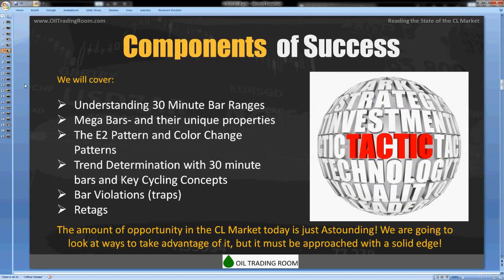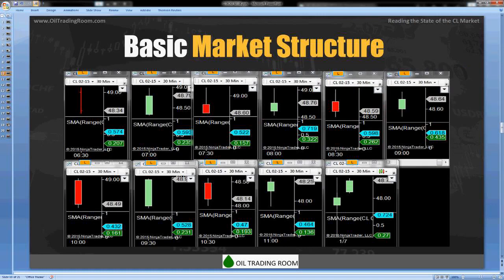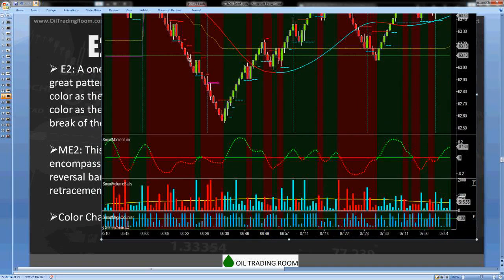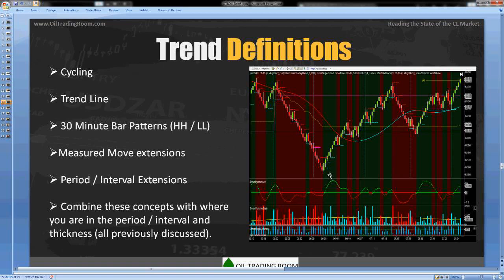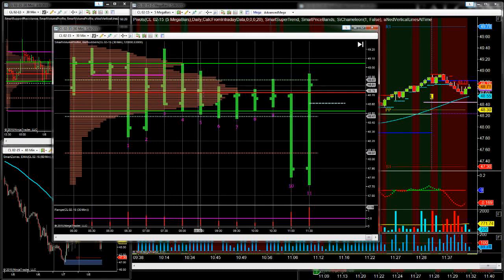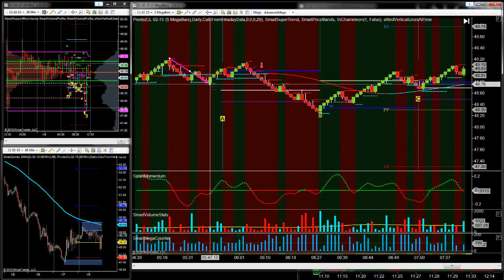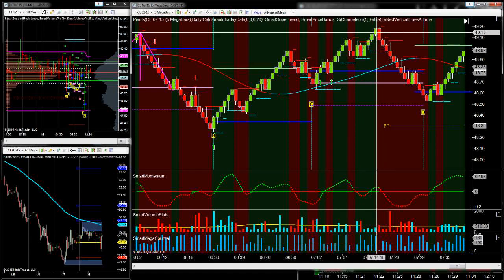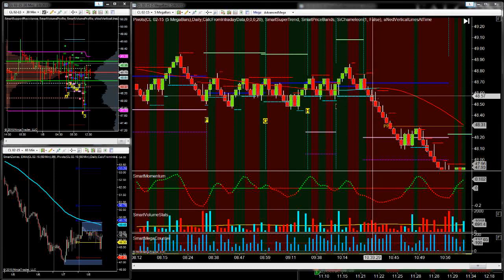Discover and Benefit from the Huge Opportunity in the Oil Trading Room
This is  a review of the day's session charts and advanced trading concepts and techniques from the oil trading room Risk Disclosure:Futures and forex trading contains substantial risk and is not for every investor. An investor could potentially lose all or more than the initial investment. Risk capital is money that can be lost without jeopardizing ones’ financial security or life style. Only risk capital should be used for trading and only those with sufficient risk capital should consider trading. Past performance is not necessarily indicative of future results.

NinjaTrader NinjaTraderIndicator TradingIndicator Daytrading TradingSystem TradingSignals FuturesTrading IntradayTrading Emini TradingSoftware DayTradingStrategies TradingTools FuturesTradingSystem SystemTrading NinjaTraderAddons Futures and forex trading contains substantial risk and is not for every investor. An investor could potentially lose all or more than the initial investment. Risk capital is money that can be lost without jeopardizing ones’ financial security or life style. Only risk capital should be used for trading and only those with sufficient risk capital should consider trading. Past performance is not necessarily indicative of future results.